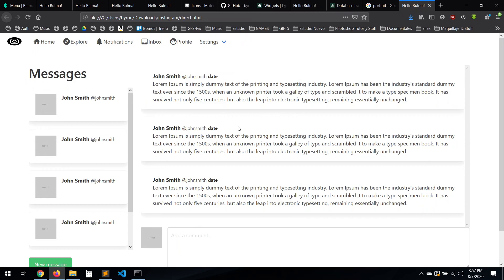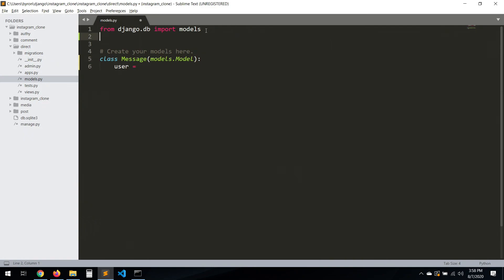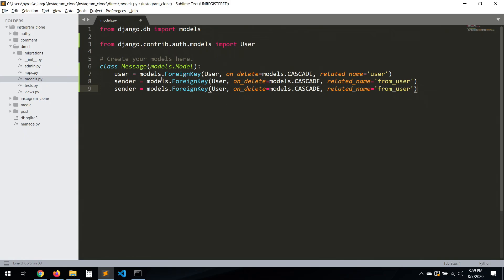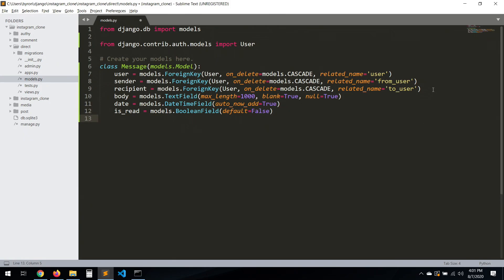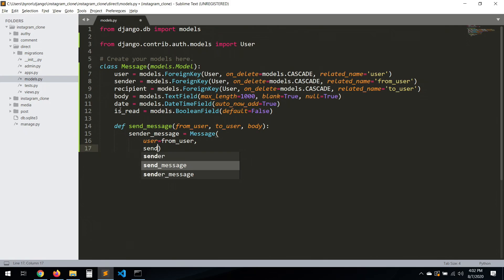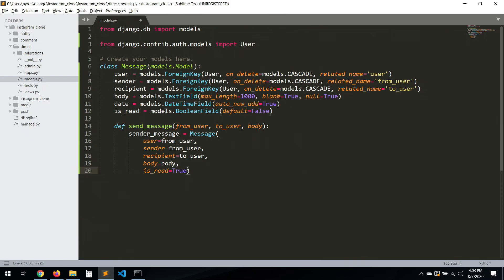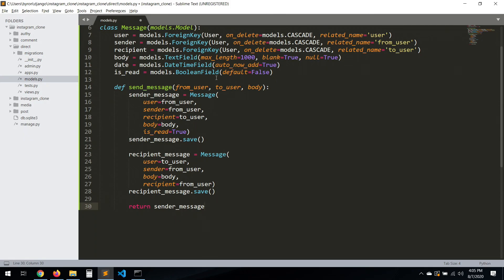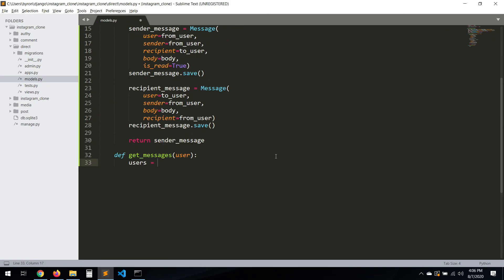Django 3.0 Tutorial Instagram clone | DM message models | 15